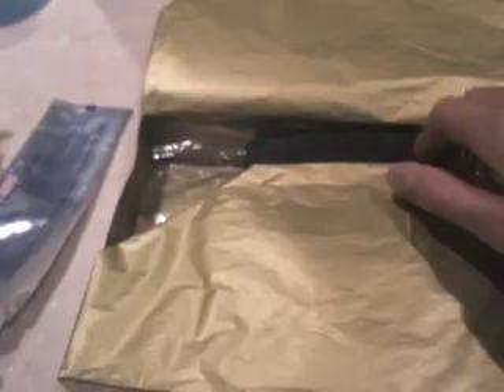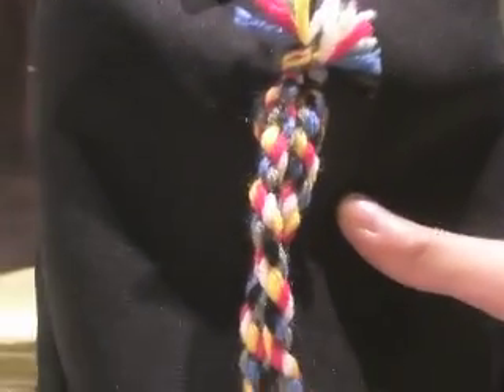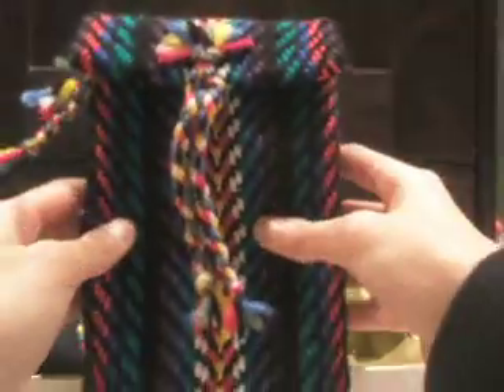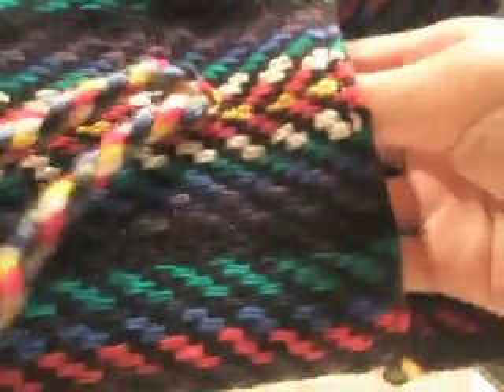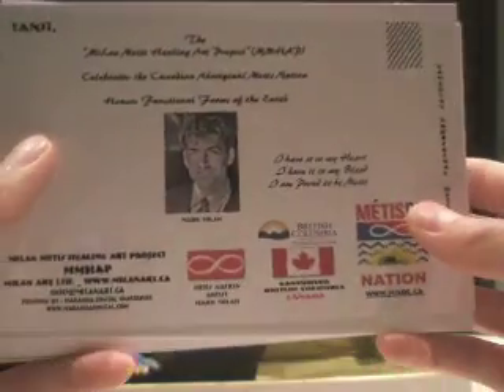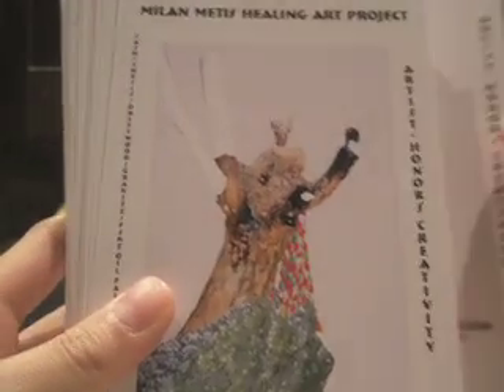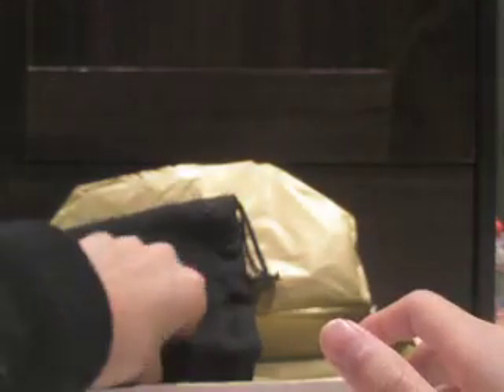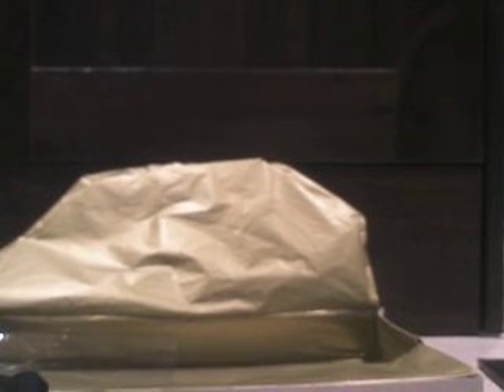Unboxing A Mystery Box! haha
Hey guys today i'm unboxing this box that I can't really explain... its not that interesting but its kinda a lame random suprise. haha!